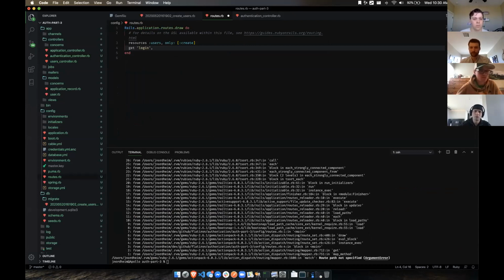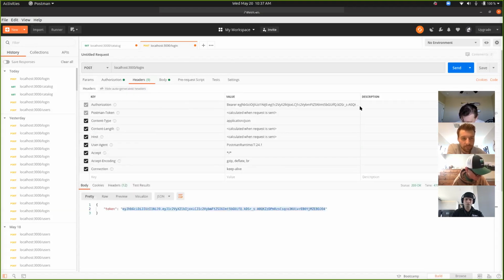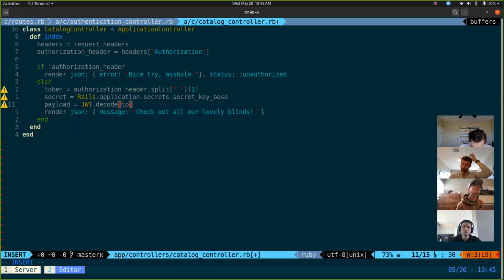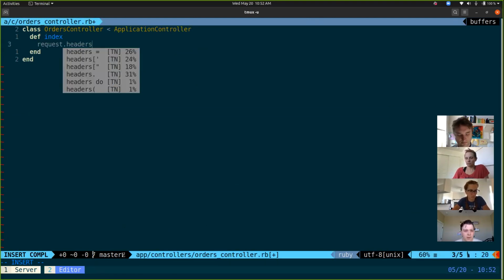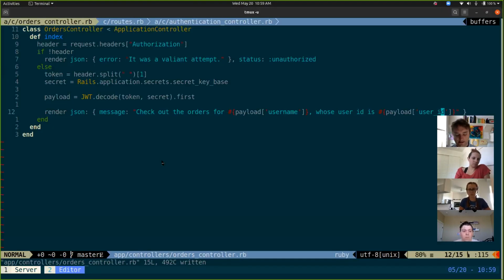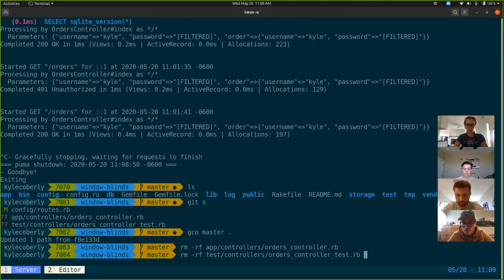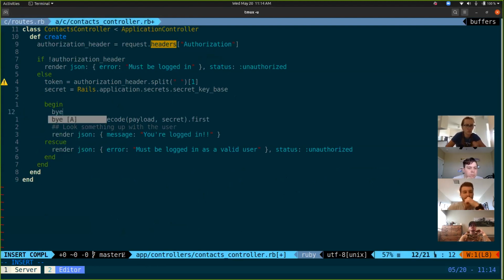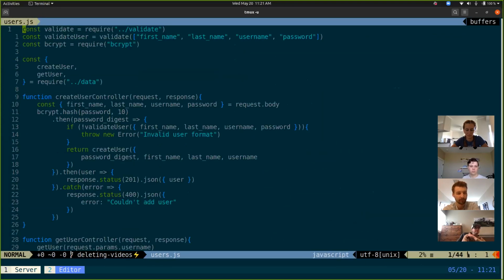Auth Part 3